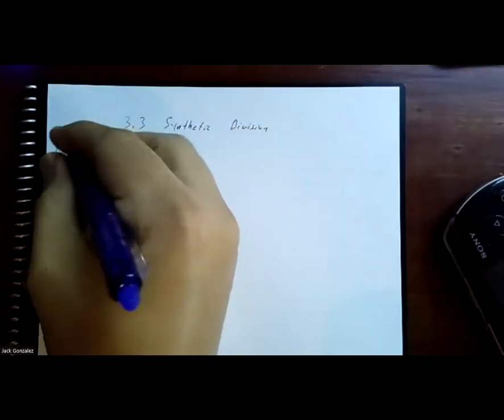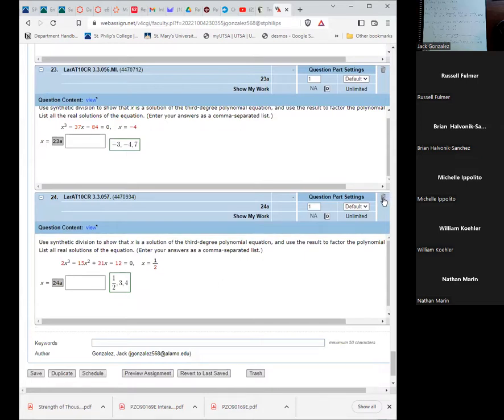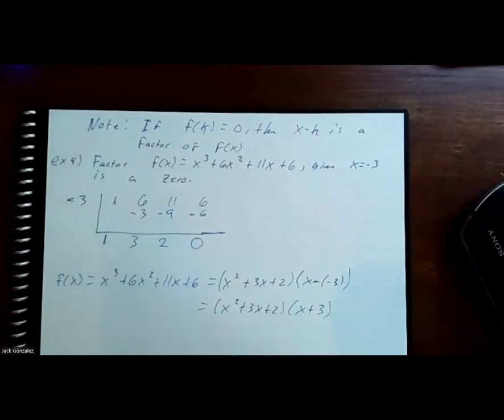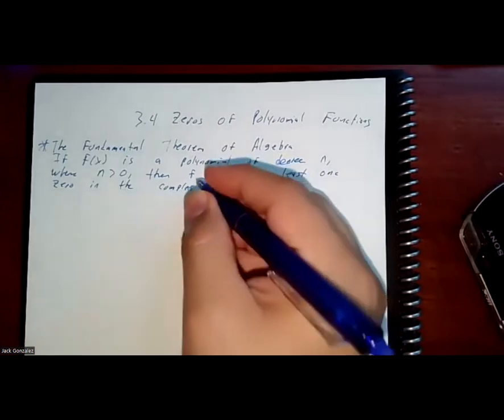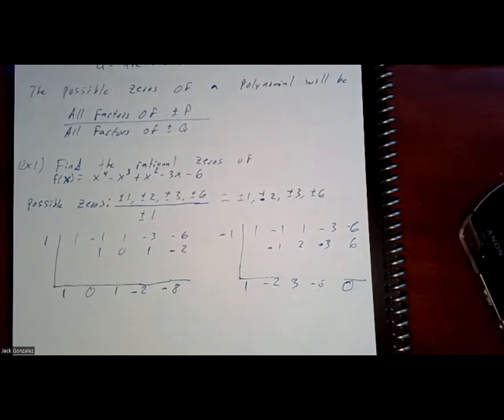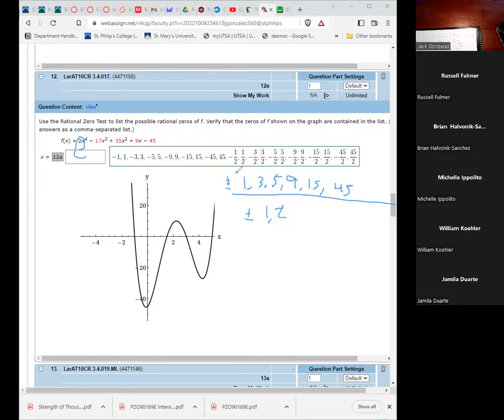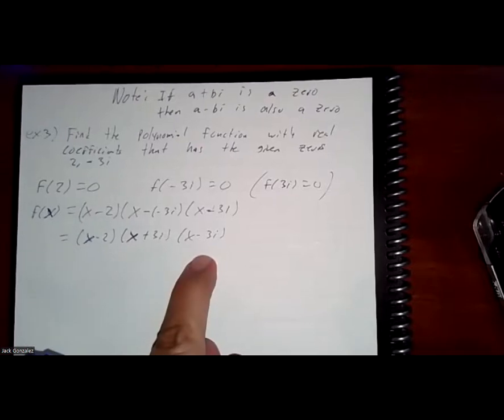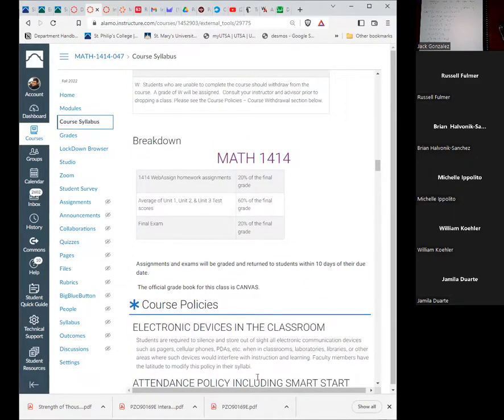College Algebra 3.3-3.4